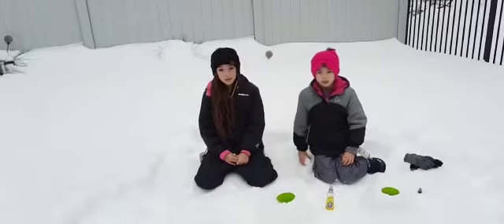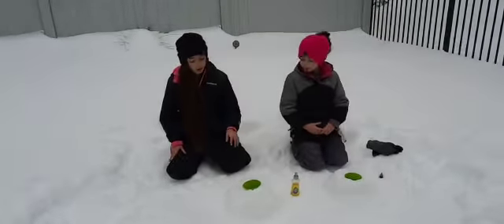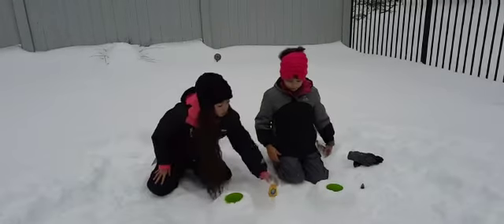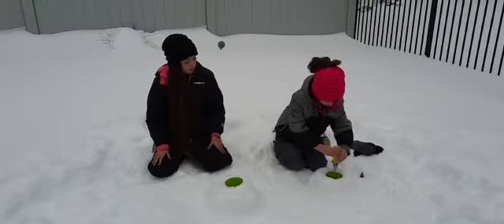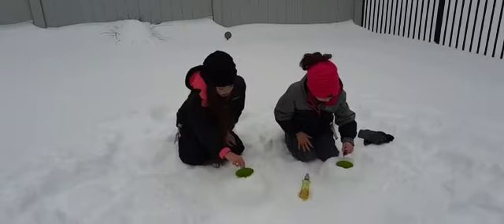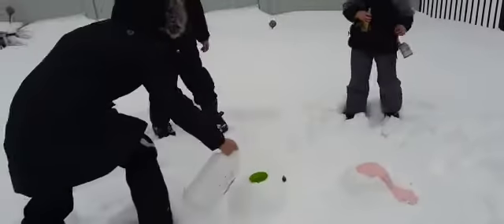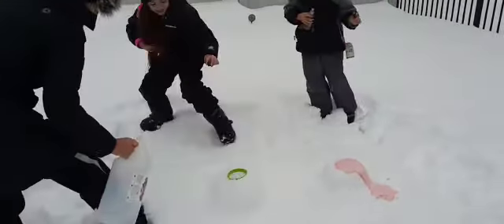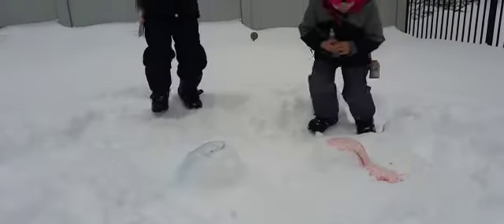Snow Volcano/Kids Science Experiment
Jolee and Mila doing a DIY Snow Volcano Experiment